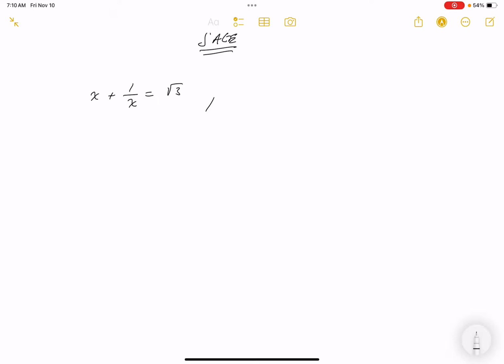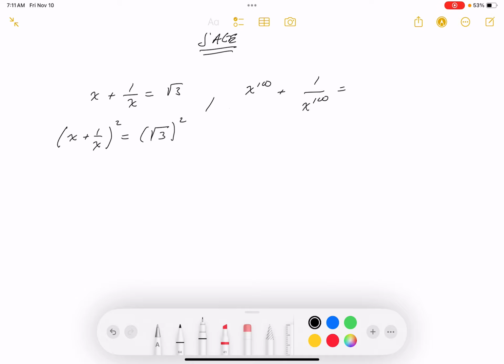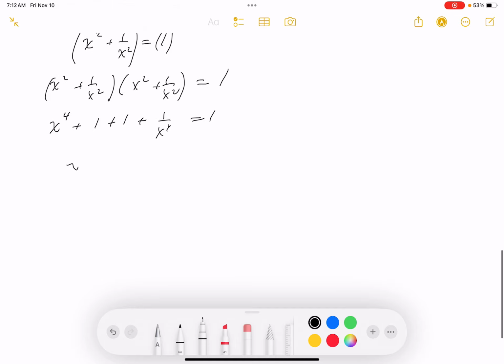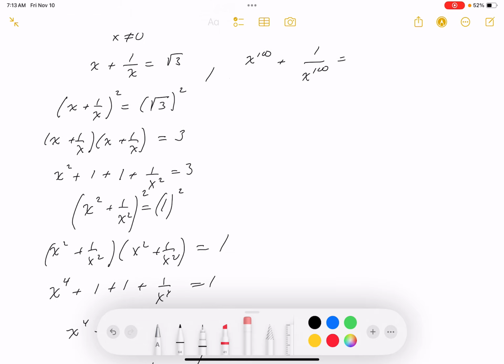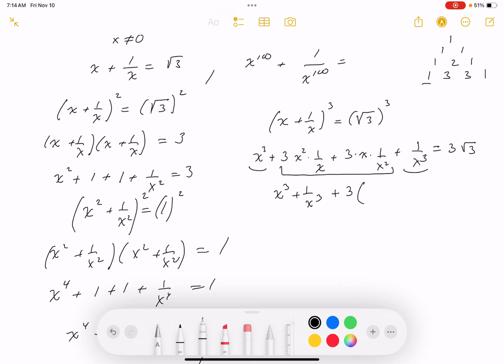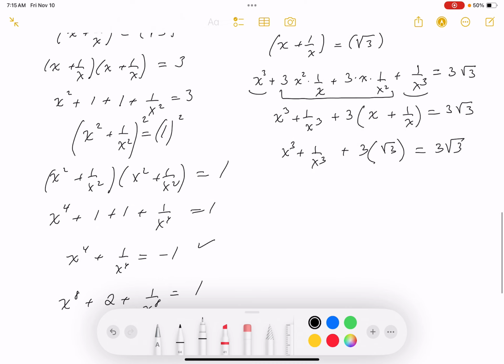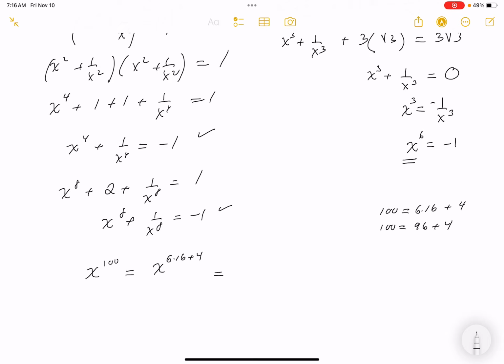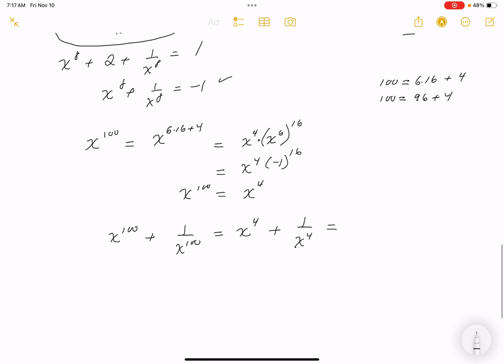mth 120 10 03 12